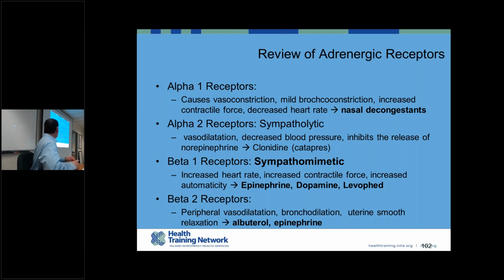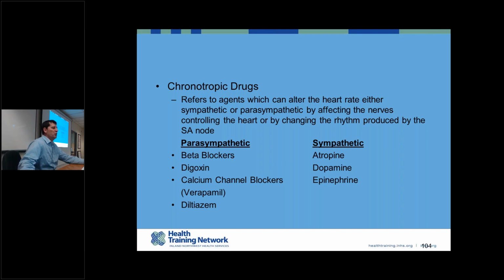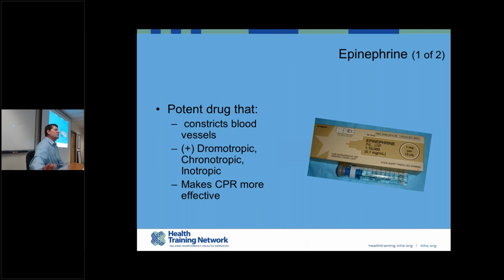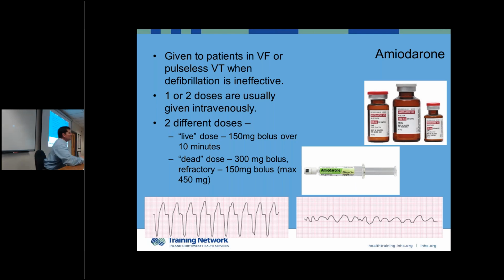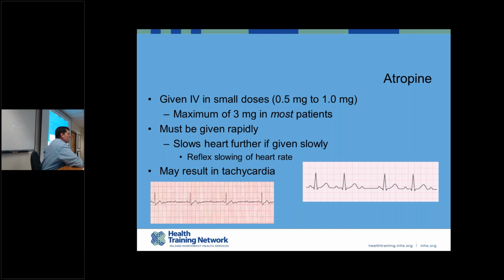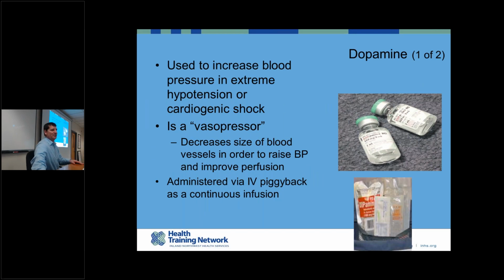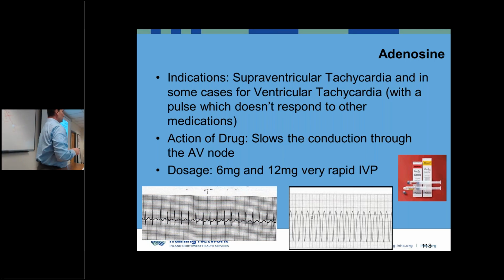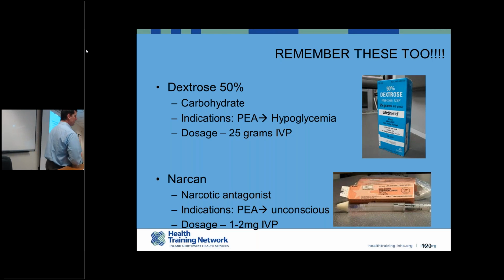CWU Paramedic ACLS Drugs & Defibrillators